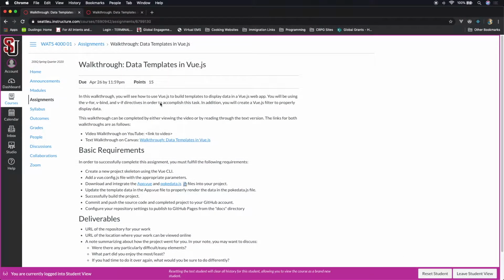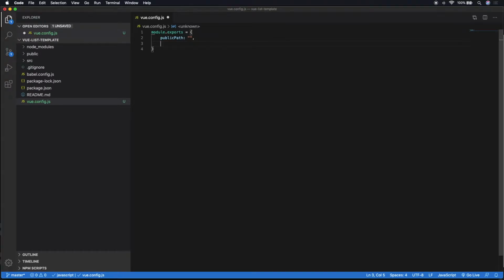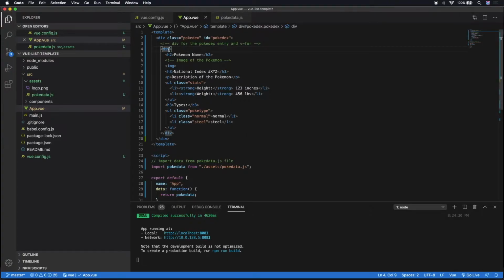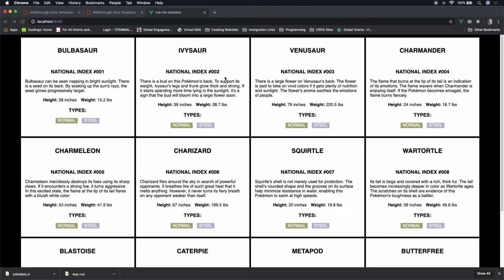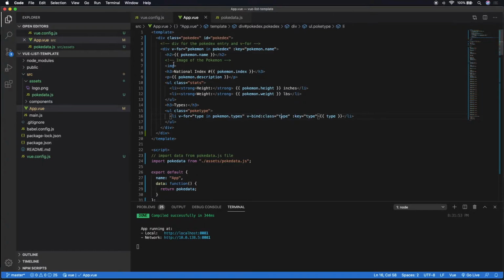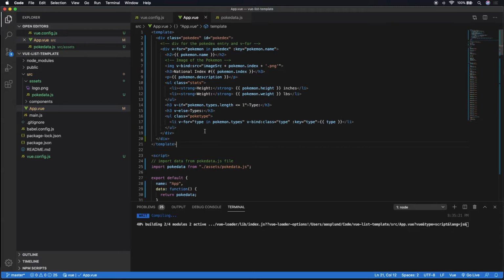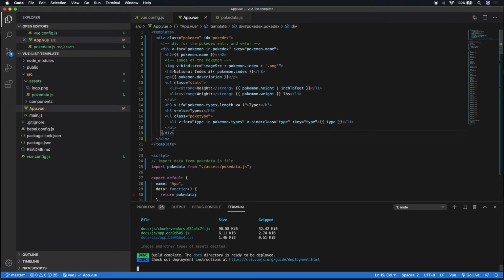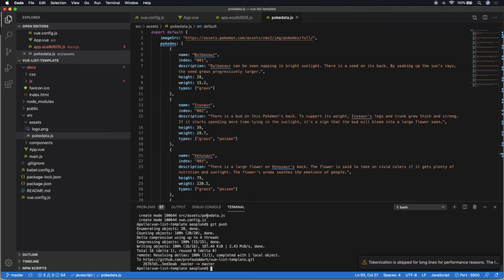Walkthrough: Data Templates in Vue.js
Video walkthrough of Walkthrough: Data Templates in Vue.js, part of WATS 4000, Building Javascript Web Apps, a part of the Seattle University Web Development Certificate Program.